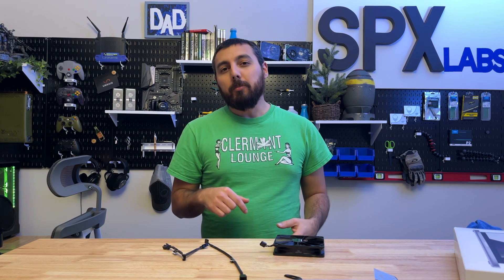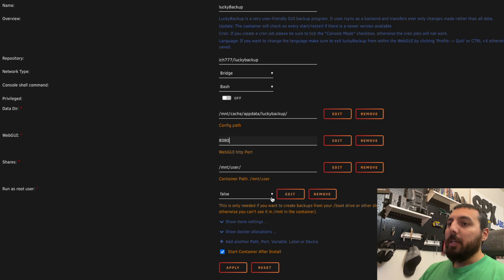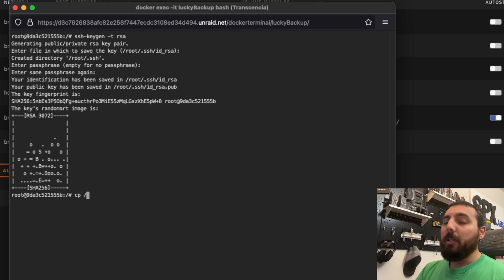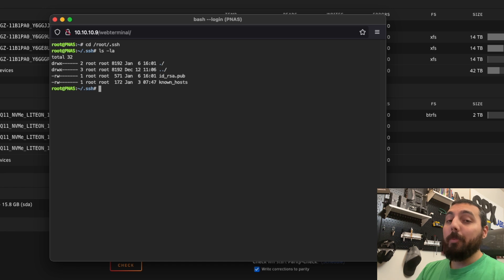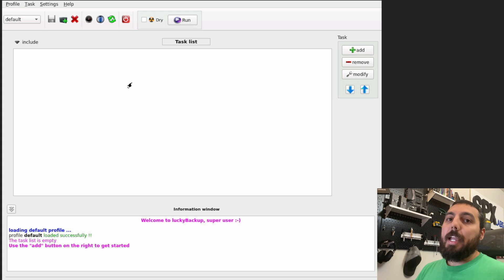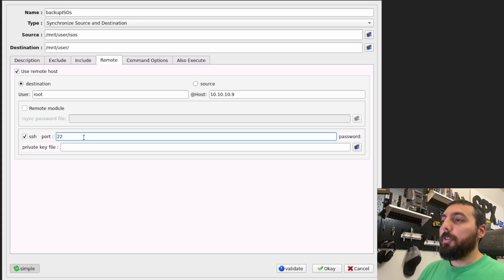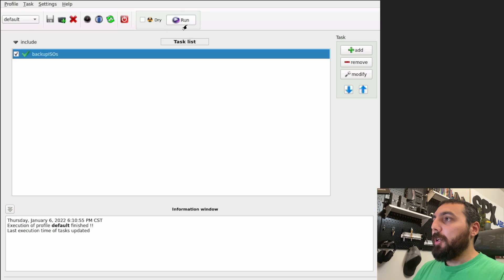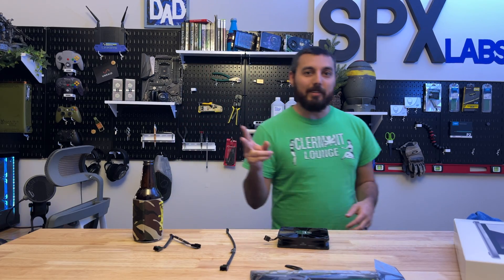Backup your Unraid Server with LuckyBackup | It uses rsync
Another video showing an alternative method to backing up your Unraid server.  This is yet another Unraid to Unraid backup approach that is somewhat easier, more user friendly, and less command line oriented.  LuckyBackup is capable of backing up with snapshots, cron jobs, scheduling, email reports, simulation mode, and so much more.

Purchase Unraid today!

Chapters
Introduction 0:00
The Setup 0:35
Install luckyBackup 1:15
Configure Container 1:36
Create SSH Keys 2:48
Crash / Bug 7:12
Create Backup Task 8:13
Initiate a Backup 10:32
Transfer Speed 11:41
More information 12:25